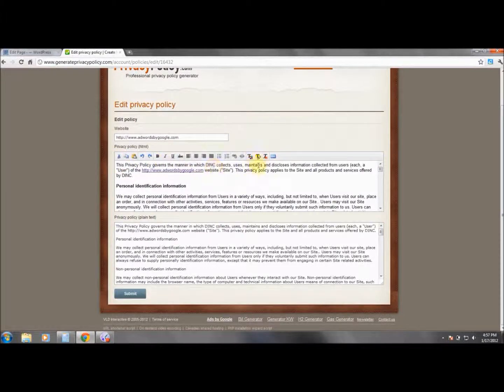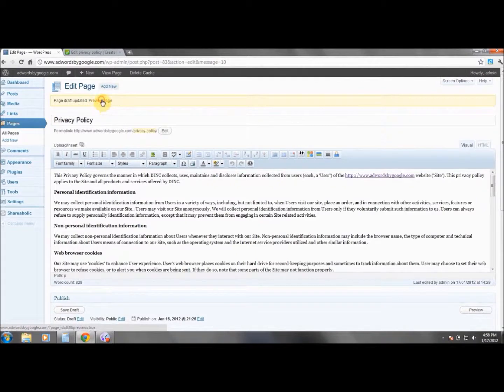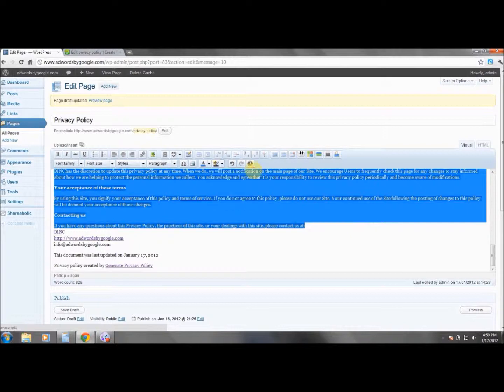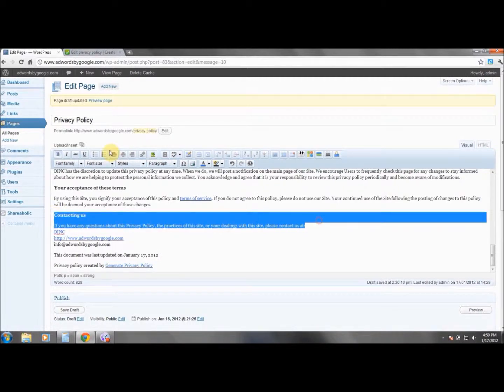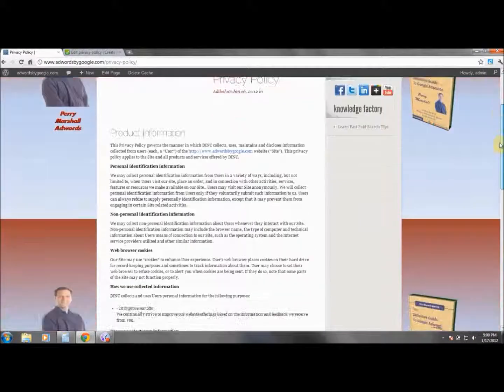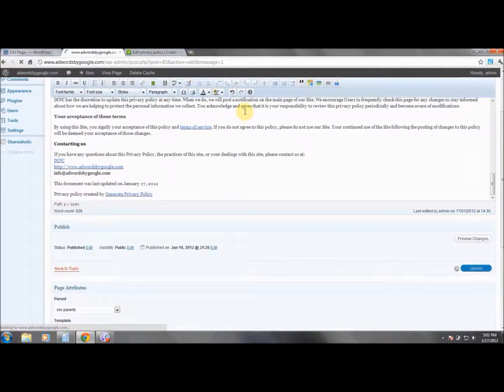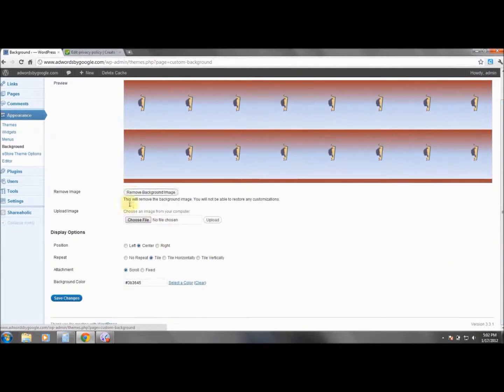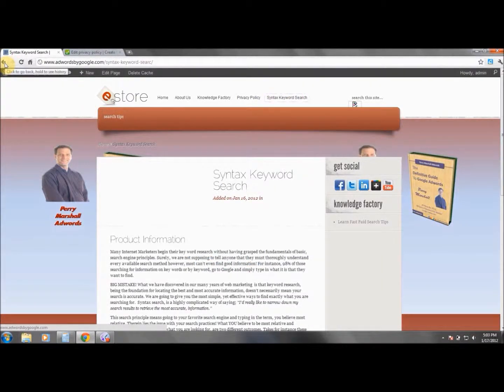Wordpress Install -- Part 23/44